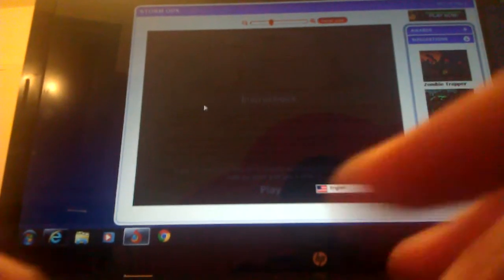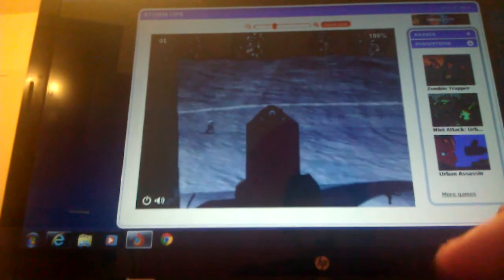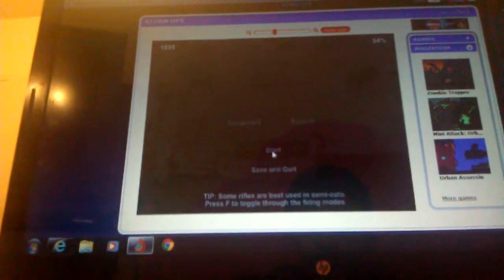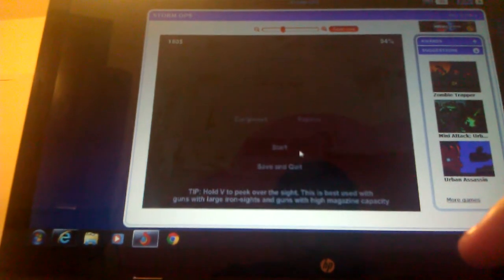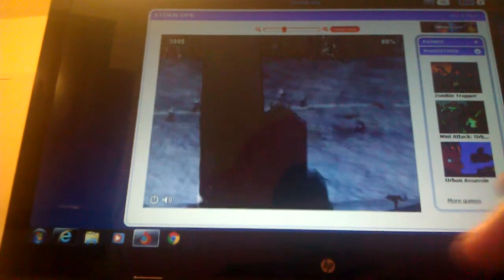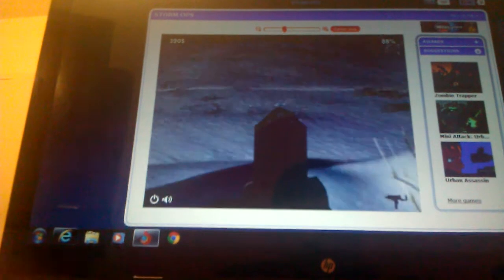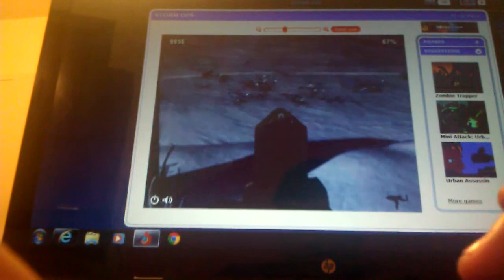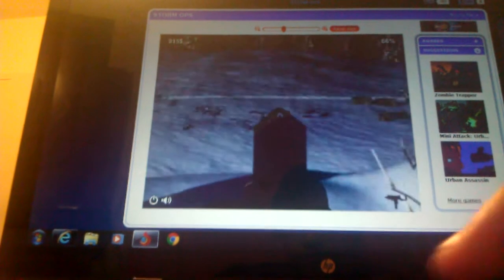Storm Ops:PC Gaming(agame.com)